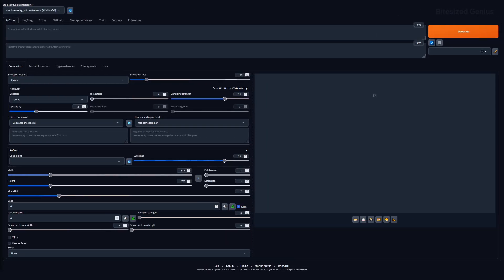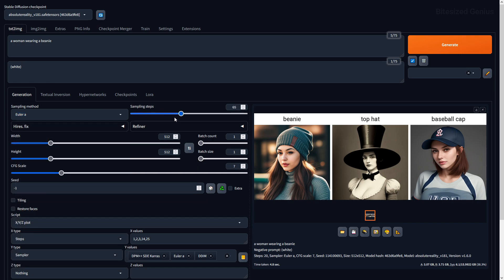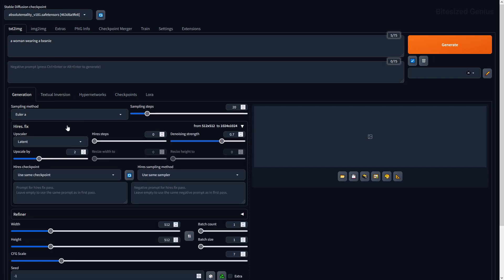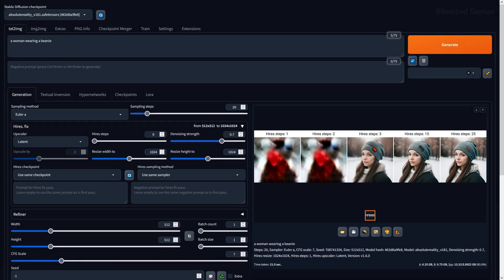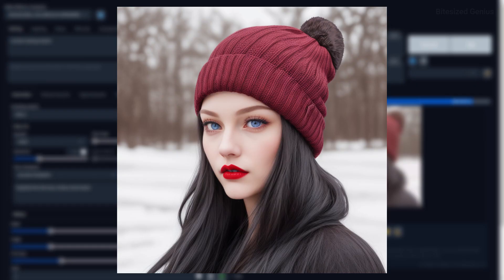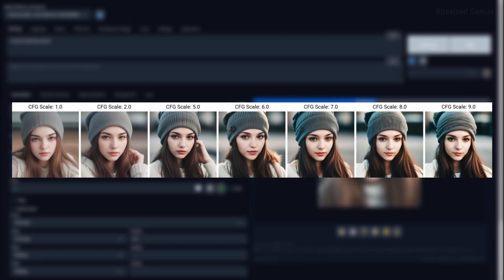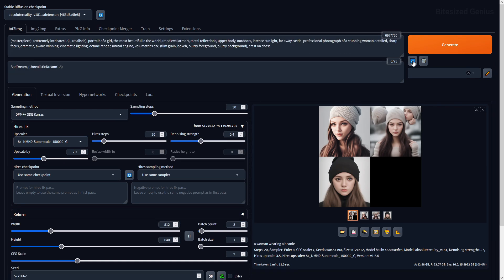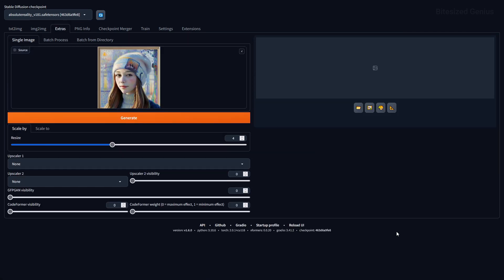Text To Image Tutorial In 13 Minutes – Stable Diffusion (Automatic 1111)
Stable Diffusion in Automatic1111 can be confusing. This tutorial will breakdown the Text to Image user inteface and its options. You will learn what the options do and how to use them.

Chapters
0:00 - Introduction
0:31 - Prompt
0:53 - Negative Prompt
1:22 - Sampling Methods and Sampling Steps
2:35 - Restore Faces and Tiling
3:35 - Hires Fix: Changes
4:05 - Hires Fix: Upscaler
4:36 - Hires Fix: Upscale By
4:48 - Hires Fix: Resize Size
5:04 - Hires Fix: Hires Steps
5:26 - Hires Fix: Hires Sampler
5:50 - Hires Fix: Denoising Strength
6:27 - Hires Fix: Hires Checkpoint
7:00 - Hires Fix: Prompts
7:25 - Refiner
8:03 - Width and Height
8:15 - Batch Count and Size
8:33 - CFG Scale
8:51 - Seed
9:03 - Dice Icon and Green Recycle Arrow
9:20 - The Variation Seed
9:49 - Seed From Size
10:18 - Custom Scripts
10:23 - Interrupt and Skip
10:40 - Blue Arrow Icon
10:55 - Bin Icon
11:02 - Styles
11:48 - Image Box
12:04 - Folder Icon
12:12 - Save Disk Icon
12:24 - Filing Cabinet Icon
12:34 - Canvas Icon
12:43 - Ruler Icon
12:54 - Conclusion